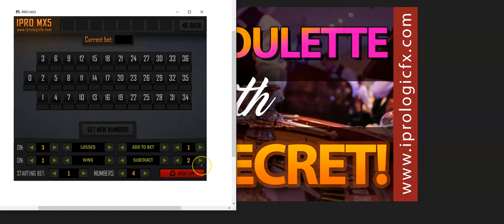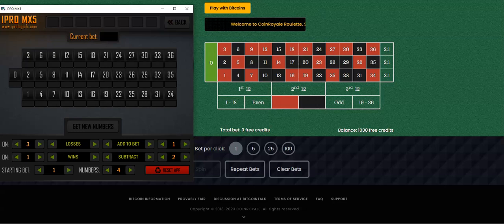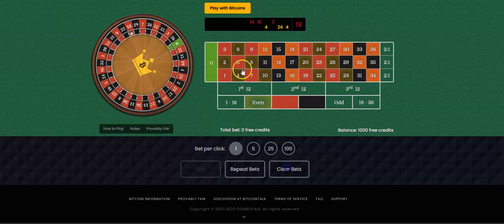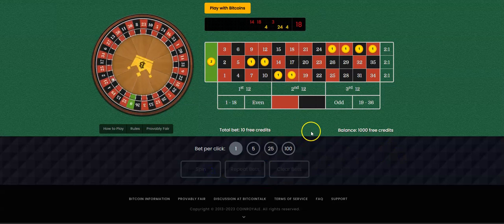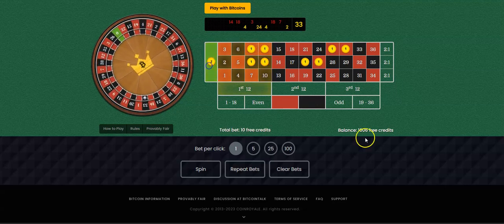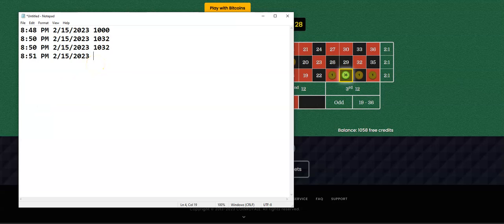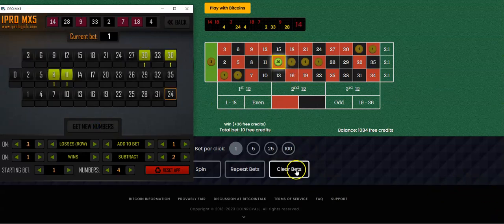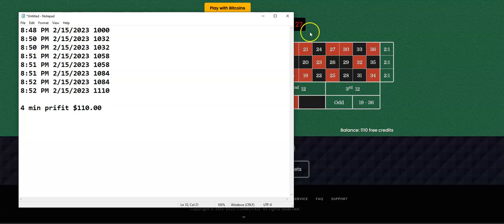MX5 4 NUMBER SPLIT ROULETTE STRATEGY-best roulette system 2023-winning roulette- online roulette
This video shows, Perfect Way To Play Roulette Strategy To Win - Roulette WIN Every Time Strategy and gives an insightful introduction, uniqueness, and importance of relying on Iprologic MX5 It tells that If you are tired of losing your hard-earned money and want to start winning consistently and generate more profits than ever before, the Iprologic MX5 is all you need.

Roulette is one of the easiest casino games to play and understand. We will go over the best strategy to win every time, and what to look for in a casino (as in, a casino that has the table setup to give you the best odds).

Bet Pays Probability Win House Edge
Red 1 47.37% 5.26%
Black 1 47.37% 5.26%
Odd 1 47.37% 5.26%
Even 1 47.37% 5.26%
1 to 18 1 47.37% 5.26%
19 to 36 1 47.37% 5.26%
1 to 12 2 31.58% 5.26%
13 to 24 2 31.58% 5.26%
25 to 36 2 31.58% 5.26%
Six line (6 numbers) 5 15.79% 5.26%
First five (5 numbers)6 13.16% 7.89%
Corner (4 numbers)---8 10.53% 5.26%
Street (3 numbers)---11 7.89% 5.26%
Split (2 numbers) 17 5.26% 5.26%
Any one number 35 2.63% 5.26%

Related Phrases:

Best roulette strategy to win
Roulette system to make money
American roulette strategy
Best mathematical roulette strategy
Best roulette strategy for online casino
Casino roulette strategy
Best roulette strategy online
Winning strategy in roulette
Best strategy playing roulette
Roulette system to buy
Safest roulette system
Roulette strategy
Most reliable roulette system